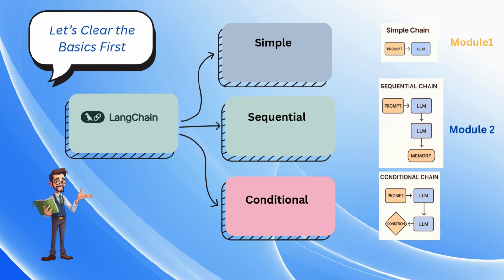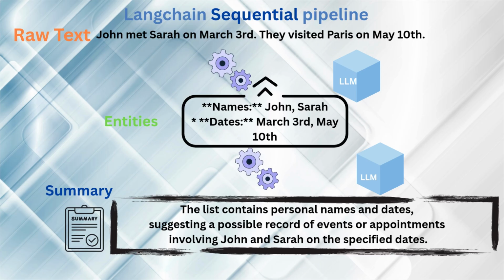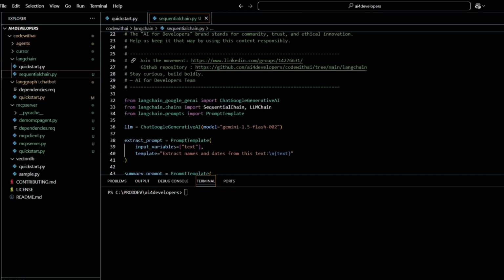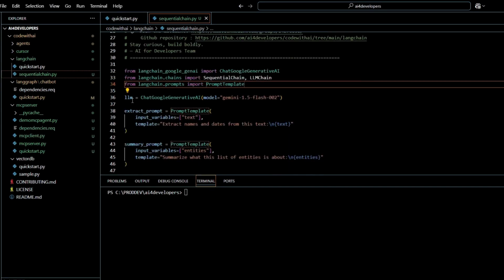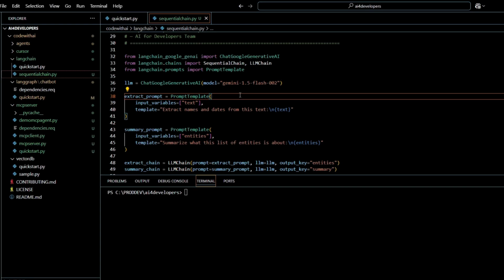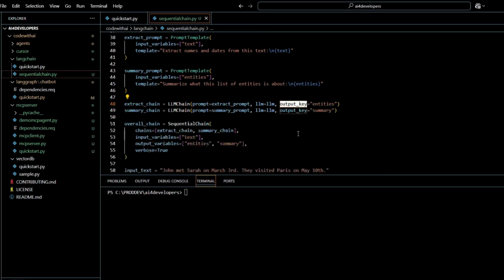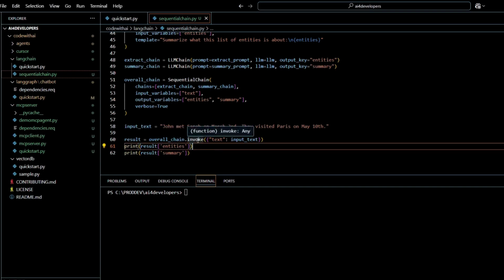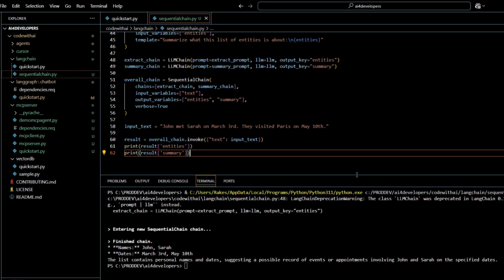LangChain Pipelines with Google Gemini - Build Real AI Workflows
In this episode of AI for Developers, we go hands-on with LangChain chains and pipelines. You’ll learn about simple, sequential, and conditional chains, use memory, and combine Google Gemini LLM with Python to build a real AI pipeline. This is Module 2 of our LangChain crash course.